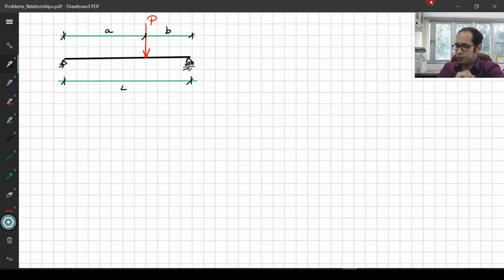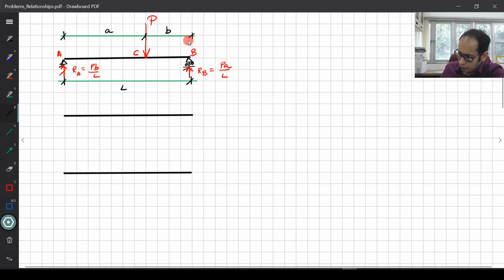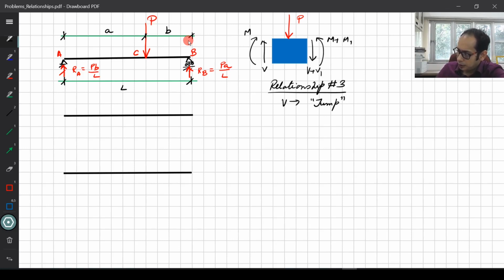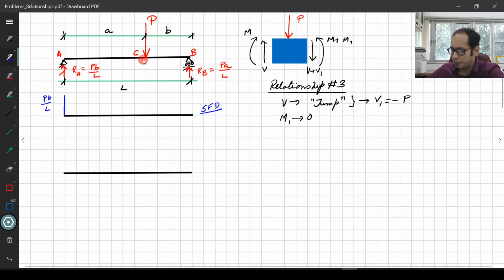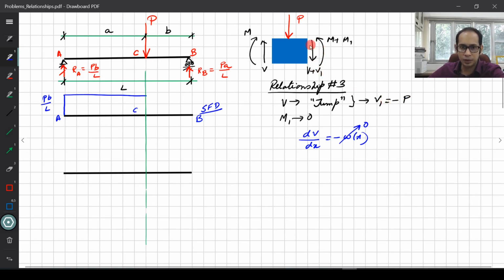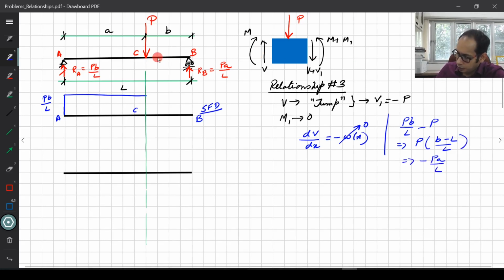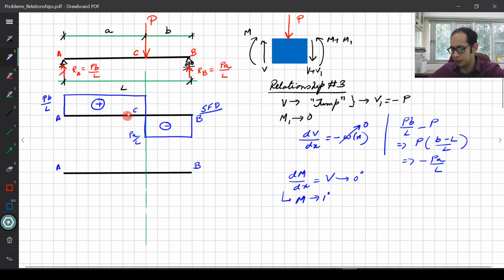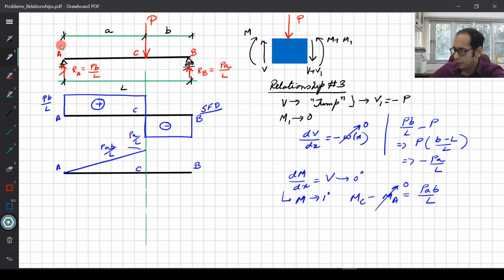Topic # 5.6 - Method using w-V-M relations (Problem 5)